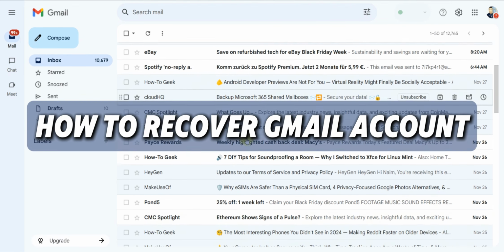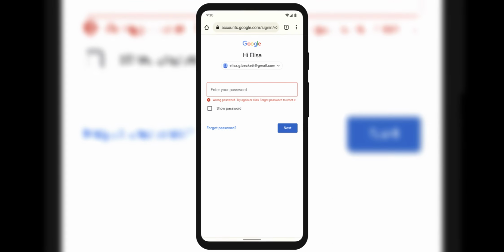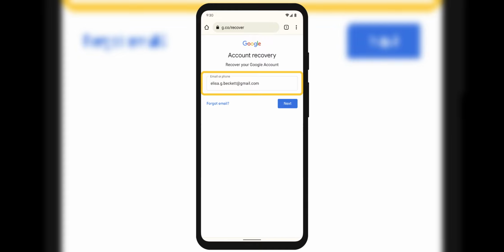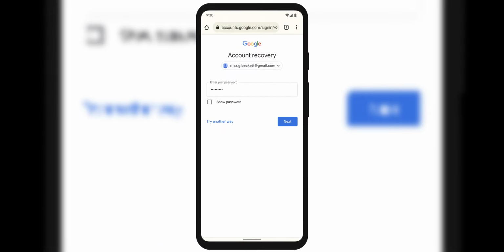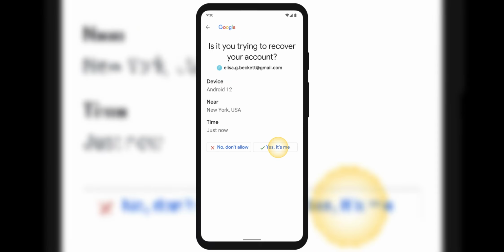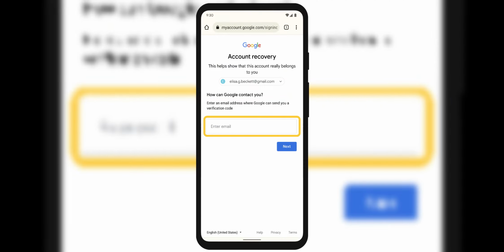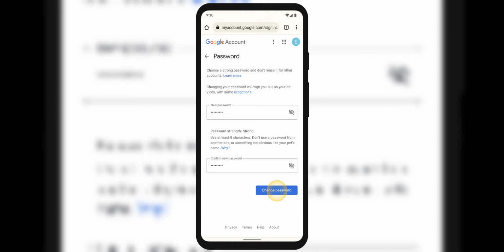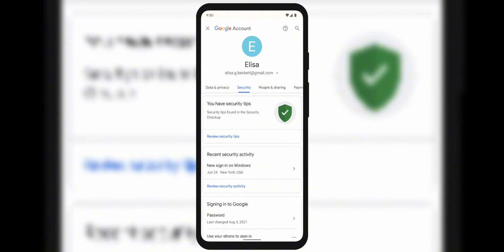How to recover gmail account (2026) Full Guide!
How to recover gmail account (2024 / 2025) Full Guide!

In this video, I'll show you How to recover gmail account